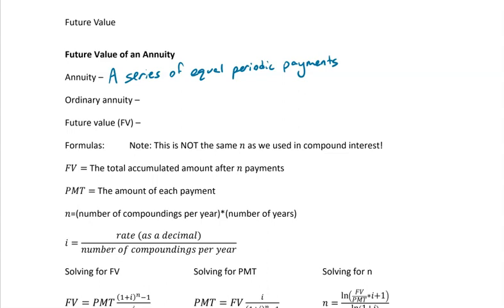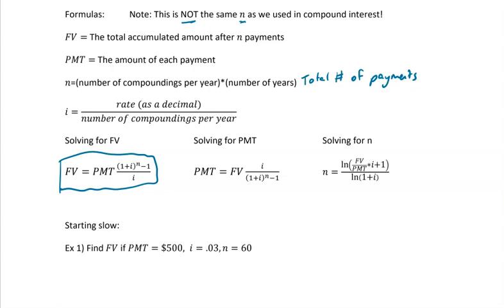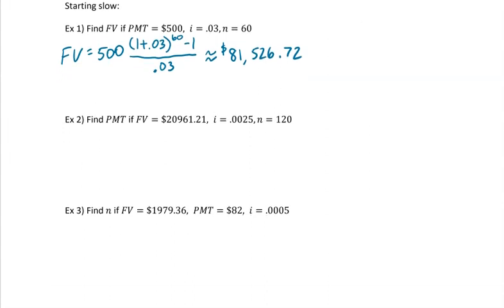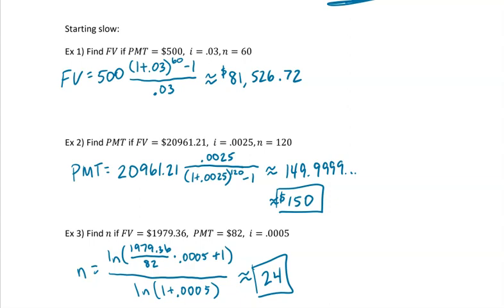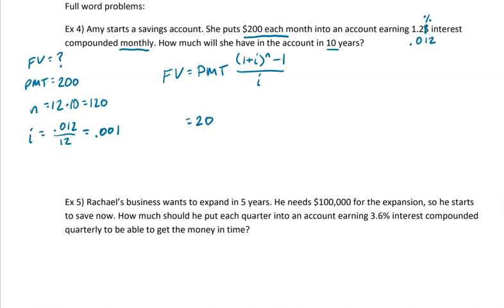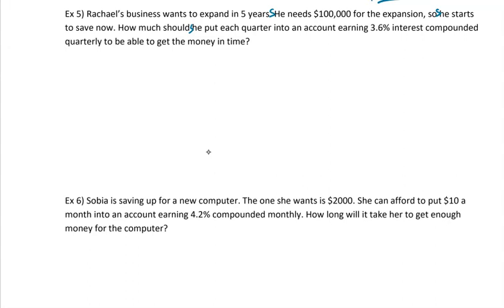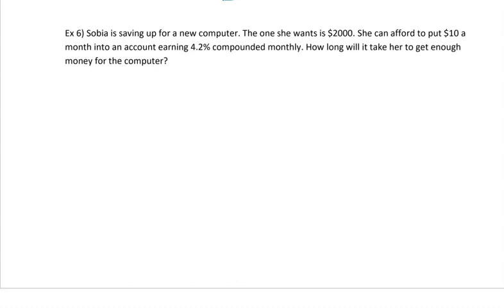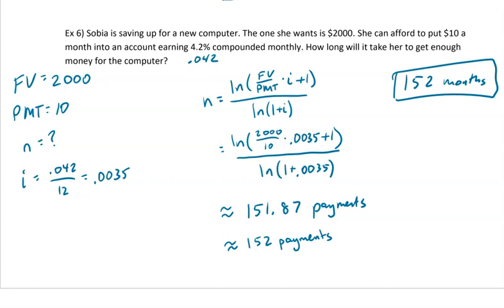Future Value With Equations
Solving future value problems with the formula.